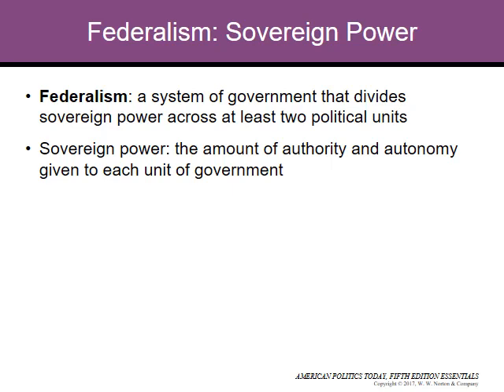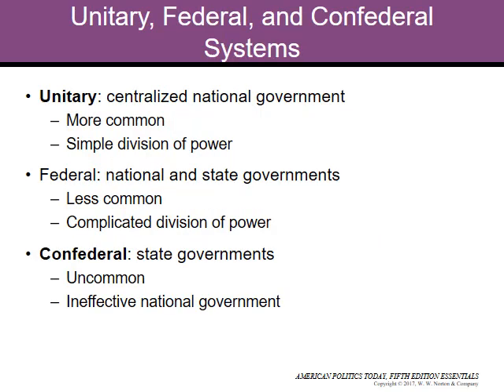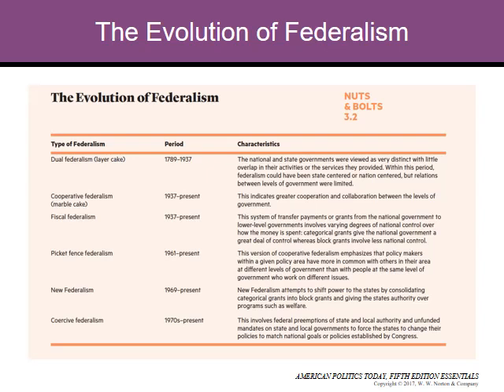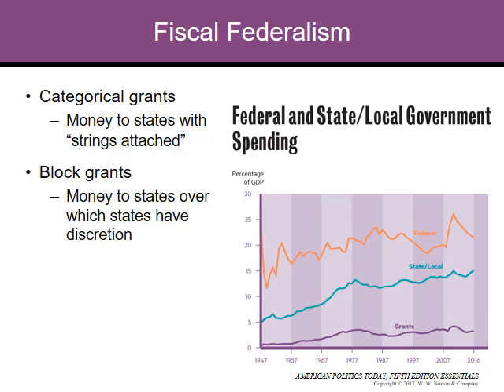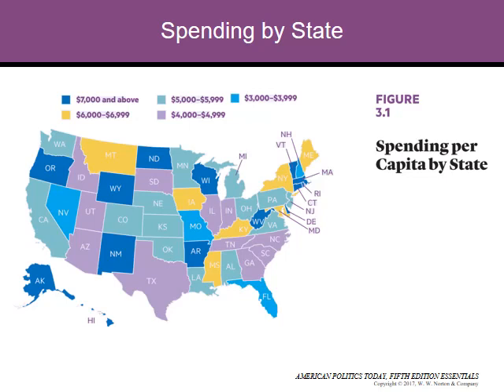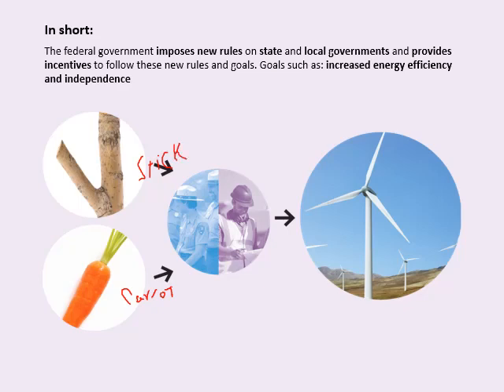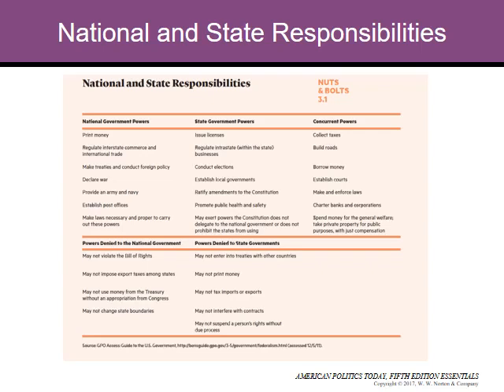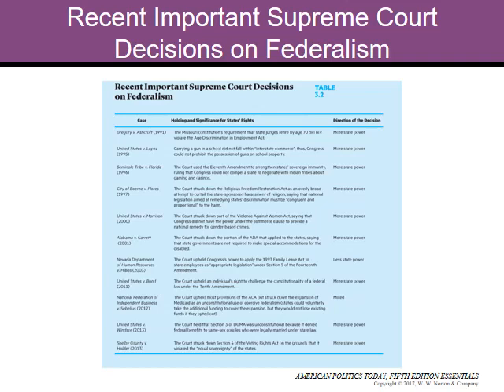Govt 2305 apt lesson03 Federalism